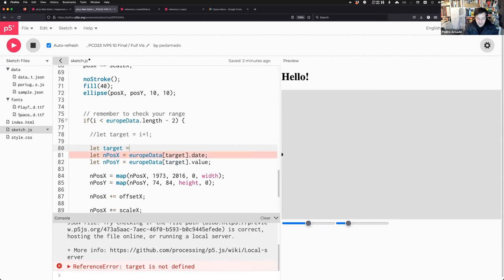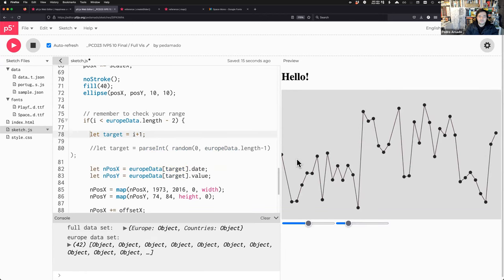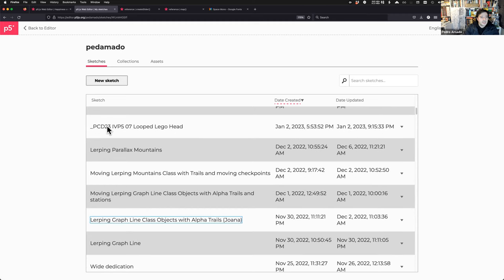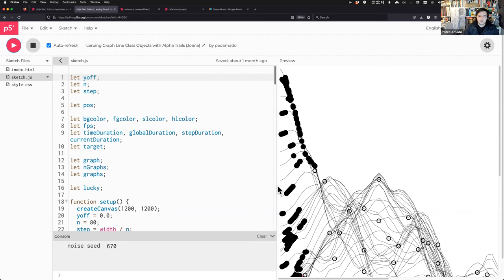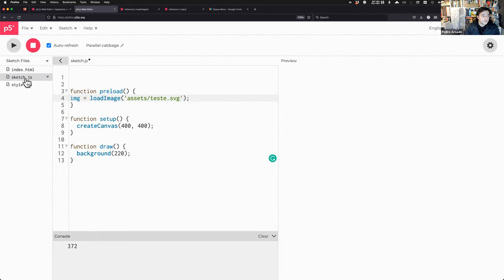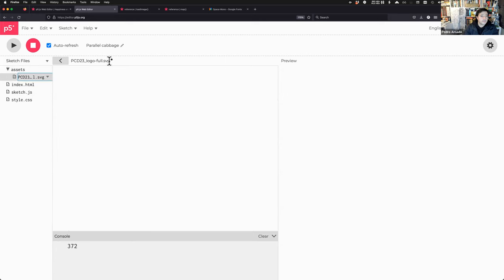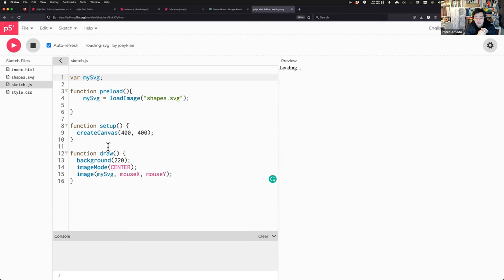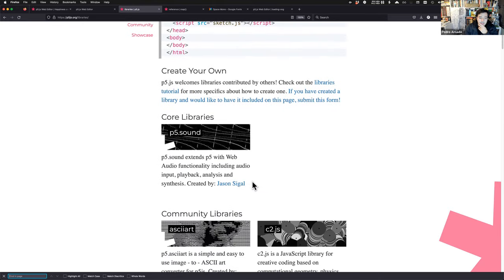PCD23 Workshop: Information Visualization with p5.js (Session 2/3 Part 2)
Information Visualization with p5.js

The goal of this workshop is to introduce participants to the foundations of interactive data visualization for the web, using p5.js. This is a 7,5-hour beginner-level workshop, structured in three 2,5-hour sessions: Monday 2; Wednesday 4; and Friday 6 January 2023, 17:00 GMT

We will use the p5.js creative coding library for the web

Participants will be introduced to the very first steps of graphical drawing and representation using only computer instructions: variables, functions and parameters, conditions, and loops to structure the algorithm and decision trees; importing and manipulating media such as fonts and images; creating basic drawing algorithms; importing and parsing external data into the data visualization; creating and manipulating DOM elements; handling events and interacting with the data representation; using external libraries to animate and create simulations with the data.

This workshop is a part the Processing Community Day 2023 (PCD23@Porto), a free and open-participation event that aims to promote Creative Coding and Computational Thinking in the Arts and Design

It will take place on Tuesday 14th of February 2023, and we welcome all local, national and international people interested in this topic to join us at the Faculty of Fine Arts of the University of Porto

Following the model from previous editions, this year's program will feature Anna Carreras as the keynote speaker an online exhibition (resulting from the call for works -- submit your work today and a set of beginner and intermediate-level warm-up workshops, on different creative coding topics and technologies, and a round table discussion about computation in education.

The PCD23 is a voluntary and open-to-participate organization of the Communication Design, Visual Arts and Drawing bachelor degrees designed for the entire creative community. Organized with the support of the i2ADS - Art, Design, and Society Research Institute as part of the overall initiative of the Processing Foundation All events in the program are free, but registration is mandatory

Conference Program
The provisional program is as follows. Additional details T.B.A. soon.

14 February 2023, GMT+0
10:00 Conference opening
10:15 Exhibition opening
14:30 Keynote speaker: Anna Carreras
16:00 Workshops results
17:00 Education roundtable

Warm-up Workshops
The PCD23@Porto is promoting and organizing a set of open-to participation workshops that will lead to the main event day on Tuesday 14th of February of 2023. Most of them will be held in-person at FBAUP, but a select few will run online or in hybrid modes

Creative Coding Introduction with Processing (Open Class)
December 12, 2023, 14:00–17:00 GMT
Information Vizualization with p5.js
January 2, 4 and 6, 2023, 17:00-19:30 GMT
Introduction to TouchDesigner
January 10, 2023, 14:30–17:30 GMT
Multi-resolution procedural tile patterns with Processing
January 17, 2023, 14:00–17:00 GMT
Introduction to Media Pipe
January 24, 2023
Introduction to AR with Adobe Aero
January 31, 2023
Generative design through image data manipulation (with Grasshopper)